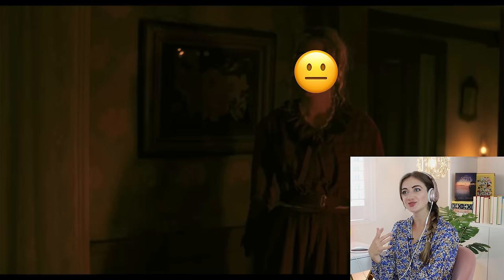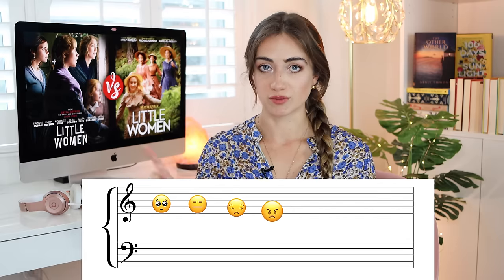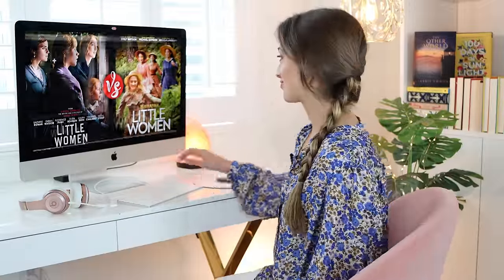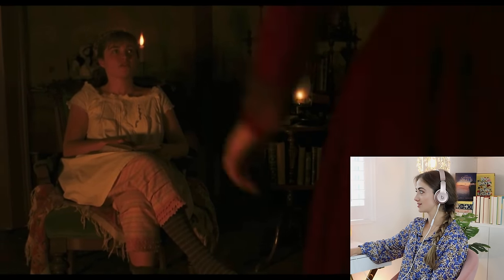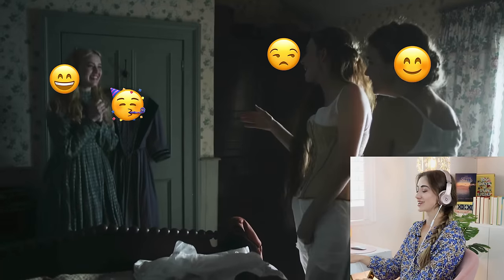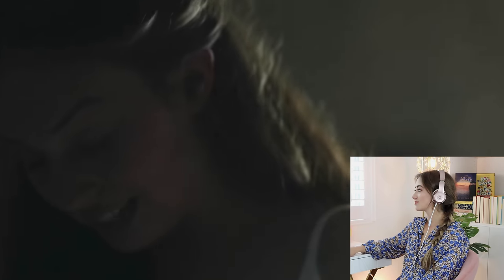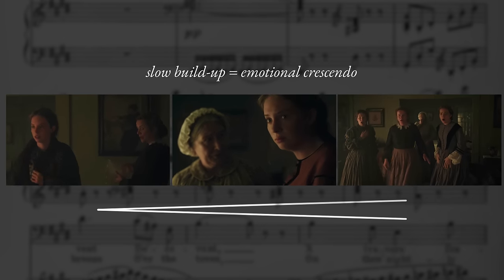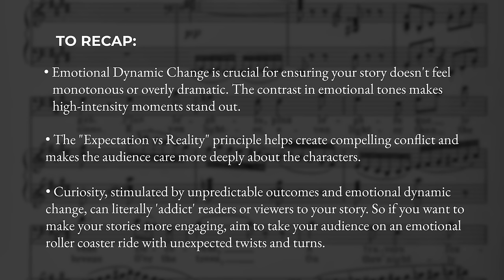The ONE Writing Trick That Will Instantly Make Your Story More Emotional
What if I told you there’s one simple trick that can make your writing INSTANTLY more emotional  and literally addict someone to your story? (And no, it’s not internal conflict!) This technique is something I’ve never talked about before, but it has saved my writing life—and in this video, I'm going to show you how to use it too. To do that, we’re going to case-study two scenes from the same story — one using this technique, the other failing to use it — and compare them side by side. Little Women vs Little Women: the ultimate showdown. Let’s look at the same scene told two different ways and demystify why one is emotionally gripping and the other…falls flat.

This is Science of Story, where we come together to study our favorite stories, learn from them, and use this knowledge to make our own writing unforgettable.

Want to take your story to the next level?

✨CHAPTERS✨
00:00 What's the secret to writing emotional scenes?
02:51 Emotional Dynamic Change
05:22 Case Study: Little Women VS. Little Women
07:01 Greta Gerwig's Little Women
12:24 Expectation VS. Reality
15:08 BBC Masterpiece's Little Women
22:55 The Verdict
24:51 Recap
25:32 Comment below and join the discussion!
26:00 Subscribe for weekly writing videos :)